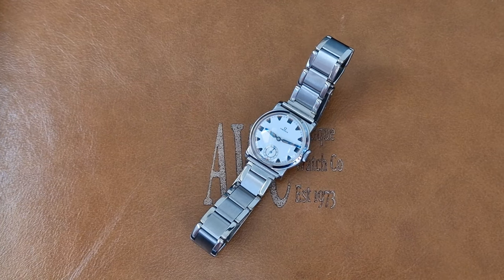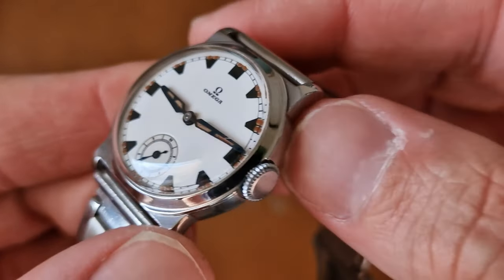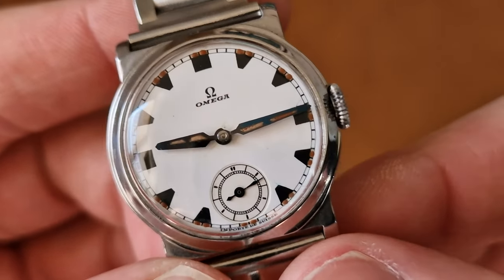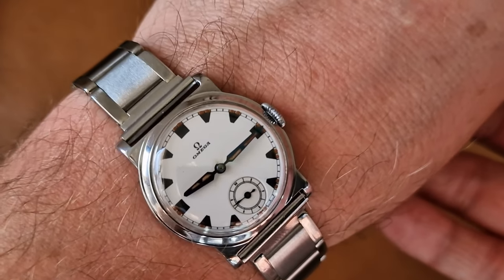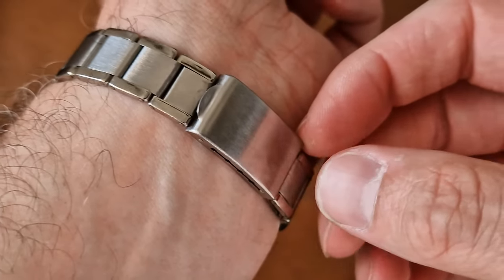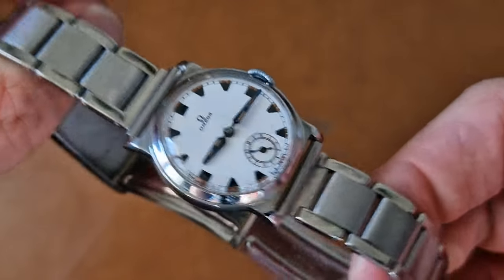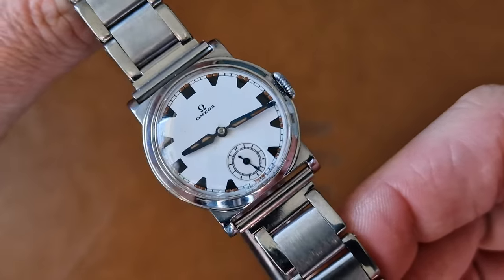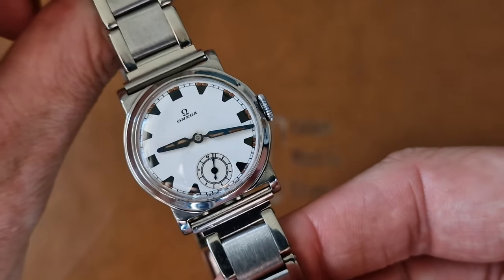1934 Rare Omega Foibos CK 785 with Deco Enamelled Dial in Stainless Steel on Period Swiss Bracelet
This Watch
We have here very exciting and rare Omega Foibos (Greek for 'The Shining One') CK 785 from 1934!  This stunning, original, Enamelled / porcelain dial with Art Deco stylings would have been considered a radical design choice at the time.  It has sharp, black hour markers in a mixture of trapezium and square shapes inside a railway-style minute track.  The dial is simply signed 'Omega,' with the famous Omega logo at 12 o'clock and subsidiary seconds dial sit at 6.  The original, blue steel hands have a lume which has aged nicely.

The stainless steel case measures 31mm. Whilst this was a typical size for a gent's watch in this period, the modern man might find it a little on the small side.  It has shorty lugs that feel very Cubist and in keeping with the rest of the stylings of the watch.  The slightly recessed crown adds to this more boxy feel and it's these little details that make us go weak at the knees.  Inside is Omega's mechanical manual wind caliber 26.5SOB, fully serviced and running strongly.  We've paired the watch on a period, new old stock, stainless steel, Swiss bracelet, but it looks equally good on leather.

While servicing the watch, we noticed evidence of past lume markers at the hour marks that had deteriorated over the years.  We have sympathetically reinstated the outer maker dots.  We think it completes a very special dial.

This watch is slightly smaller at 31mm and is the perfect size for a more petite frame, a lady or a young adult.  Although combined on the bracelet it still looks fitting on a 7+ inch wrist.  A rare find and the perfect watch for the vintage newbie or seasoned collector.  Oozing with charm and character, this highly-sought after Art Deco Omega will definitely be a talking point and nearly 90 years old

Spec Stuff
Serial : 794
Reference : CK 785
Movement : Cal 26.5SOB, 15 Jewels
Age : 1931/1940
Specific Age : 1934
Case Size : 31mm
Case Thickness :
Lug to Lug : 34mm
Lugs : 18mm
Condition : Pre-Owned
Box & Papers : No
Case Material : Stainless Steel
Service History : 12-Months NON-Waterproof service cover